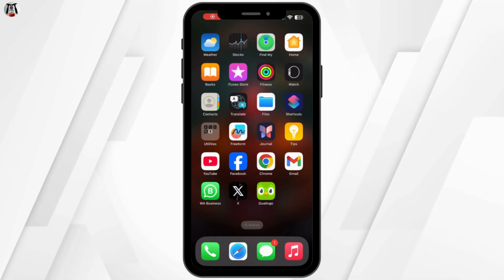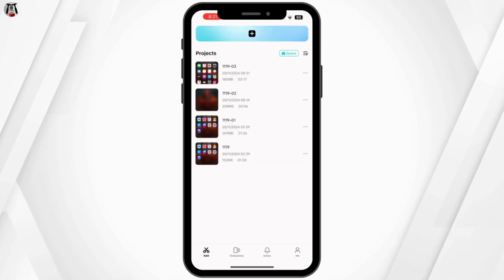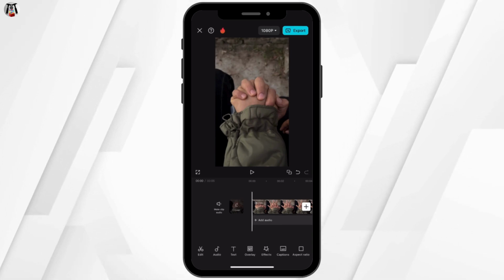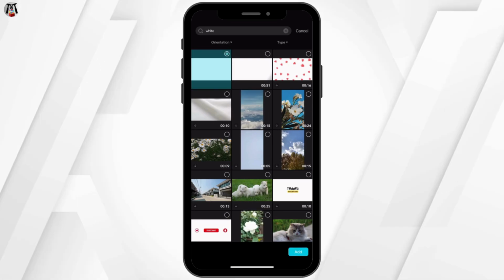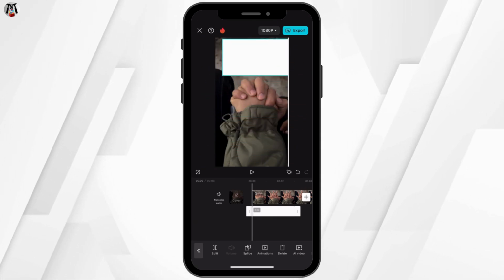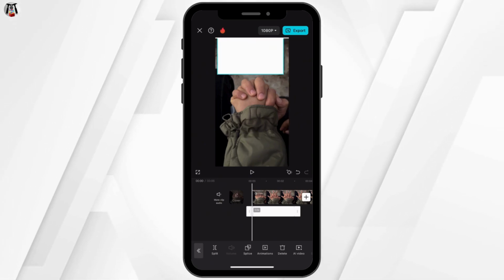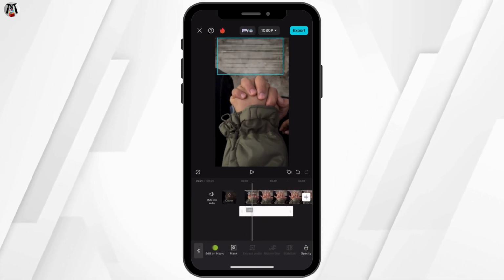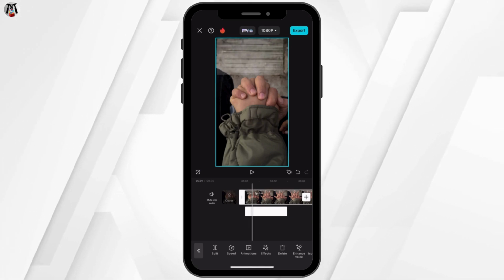How to Add Overlay in CapCut - Full Guide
How to Add Overlay in CapCut

Want to enhance your video editing skills in CapCut? This guide will show you how to add overlays in CapCut in 2024. Learn step-by-step methods to layer images, videos, and effects to create professional-looking content effortlessly!

Timestamps:
0:00 introduction
0:15 steps to add overlay in capcut